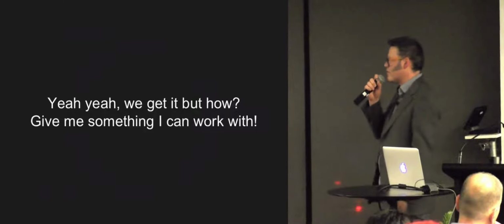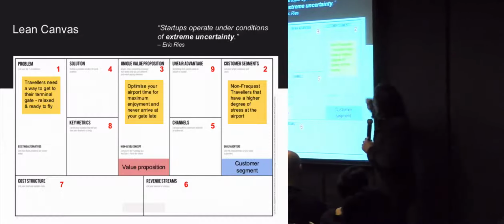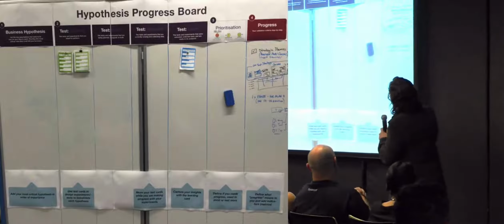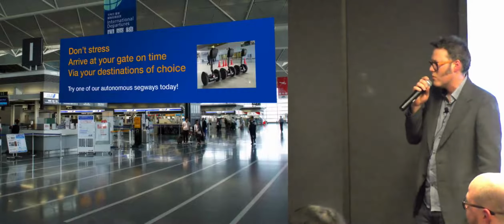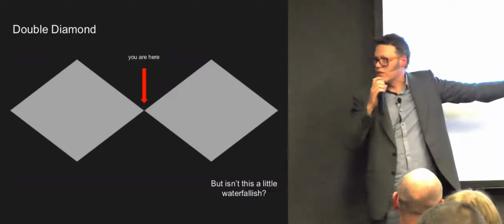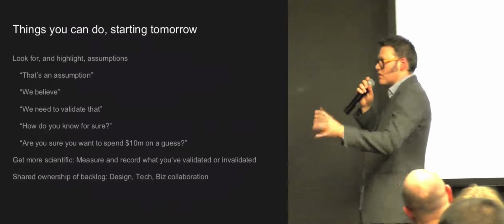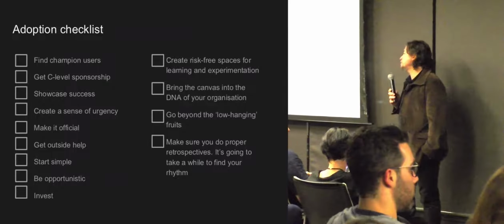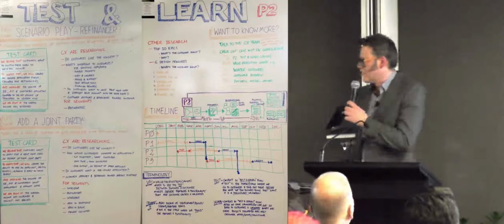Jake Causby, Jason Davey discuss Lean UX @ IxDA Sydney June 2, 2016